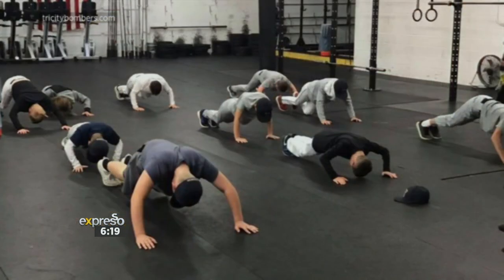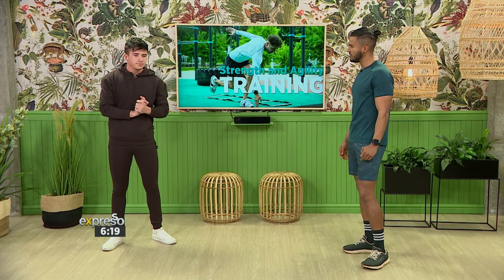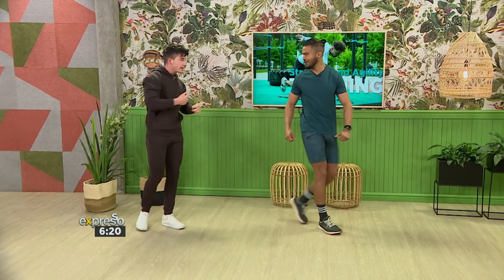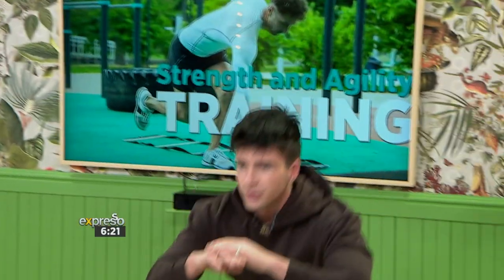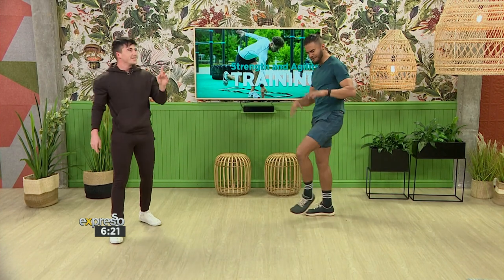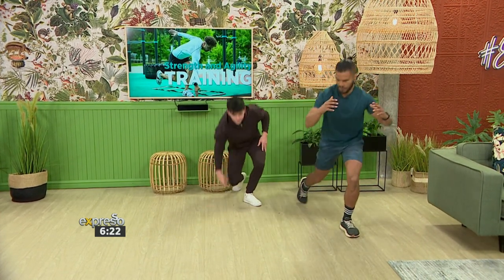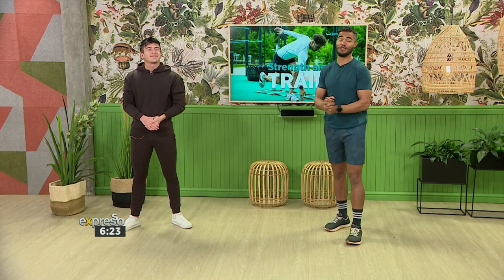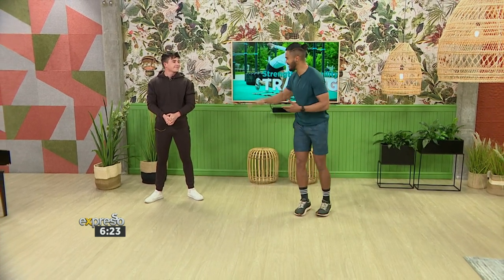Top Agility Exercises To Get Strong, Fast!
The perfect blend of a fitness regime balances cardio, strength, endurance, and power. We often focus heavily on the initial two, but introducing agility into your routine can boost your overall performance, speed, and strength in any workout.
To guide us through exercises designed to enhance strength and agility, we've invited personal trainer Paul Jordaan.

Connect With ExpressoShow Online